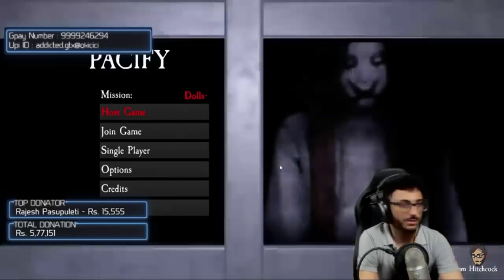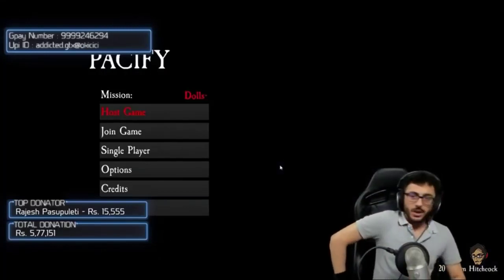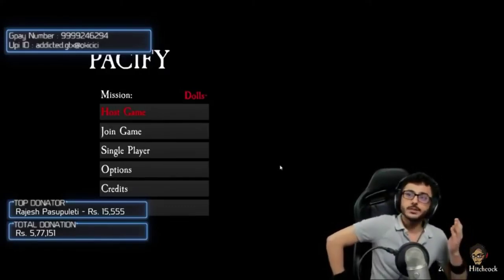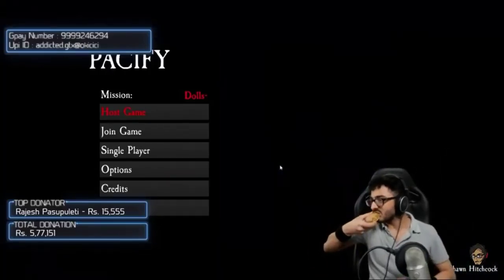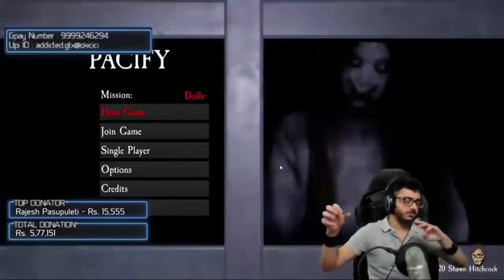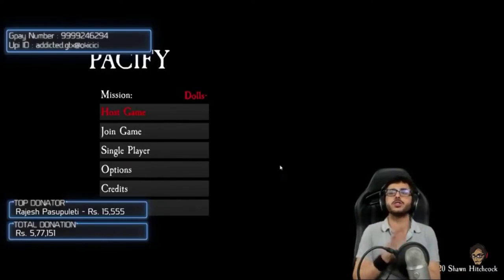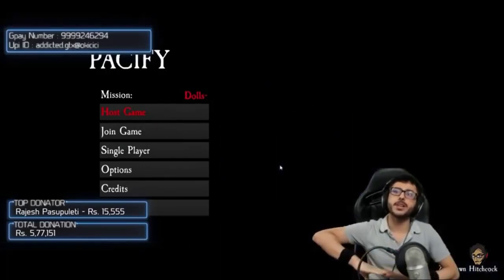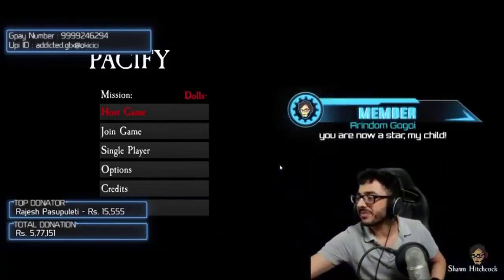CarryMinati | Gareeb Poetry On Boys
Original Stream